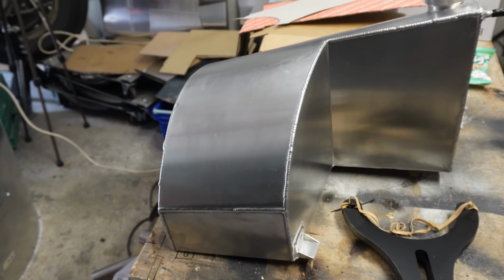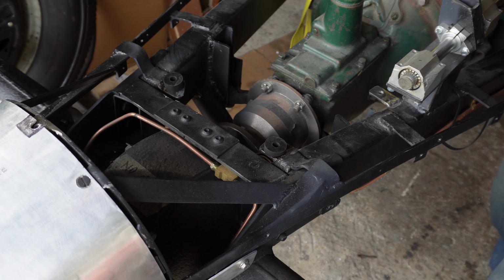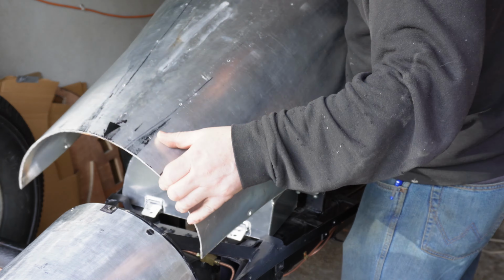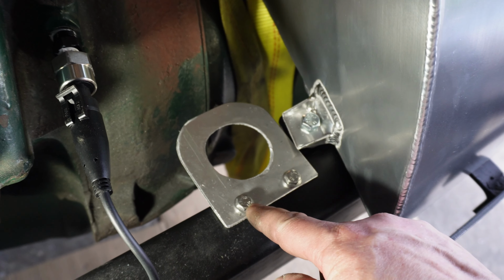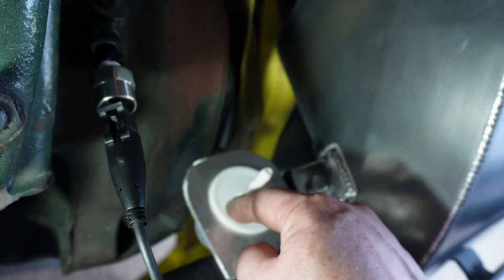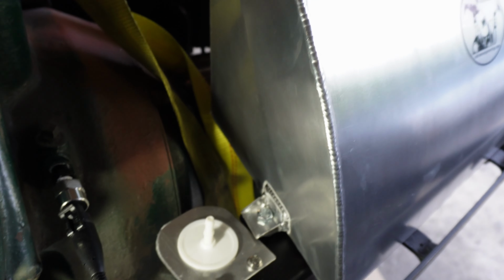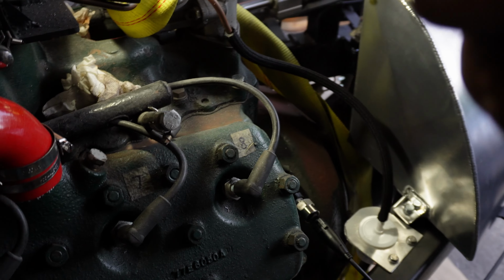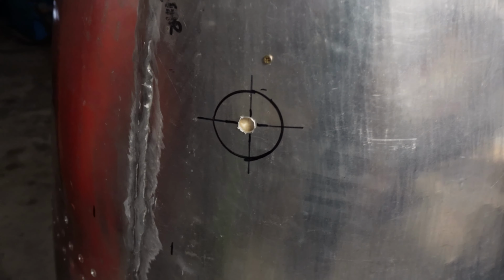Belly Tank Lakester Ep73 | Fuel Tank Goes In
Fuel tank had some mounts added then fitted using thick rubber spacers designed for motorbike tanks. This is recommended so that any slight chassis flex is not transmitted to the tank causing stress fractures.

I fitted one of those clear plastic fuel filters in the neatest way I could think of i.e. not just dangling in space halfway along a fuel hose rubbing on hot engine. Also as low as I could reasonably get it and as far away from hot parts of engine as possible, with shortest hose run possible.

I might change to a metal can type filter as probably safer than this plastic type in terms of fire risk but the clear plastic ones are very useful during initial engine tests as you can see what is going on in terms of fuel delivery to some extent.

Had to cut a hole in my body work right over the fuel filler cap without making a mistake!
1) Reached under car with a marker pen taped to a long stick and managed to mark where the filler cap was.
2) I then drilled a small hole about 10mm diameter where my best-guess was for the centre of the filler.
3) I then marked the centre of the filler cap with a black dot, refitted the body and looked at it through the hole I had just made to work out any corrections required, before
4) Drilling out the big hole. Had to temporarily fit a slab of wood to the rear of the area I was cutting into with the hole cutter, so the pilot drill bit in the centre of the hole cutter had something to bite into. This located the hole cutter tool otherwise it would have flown around everywhere and not cut a neat hole.

All turned out OK.